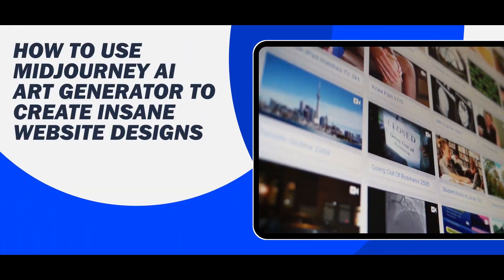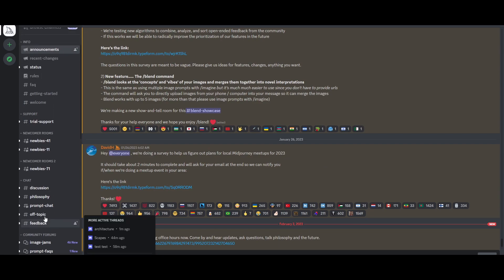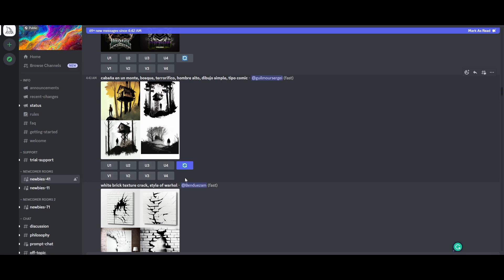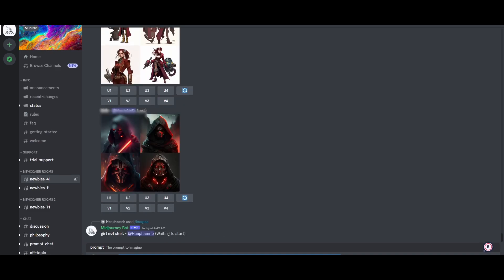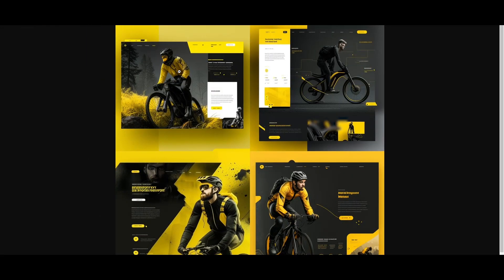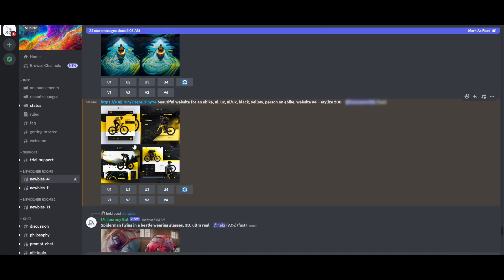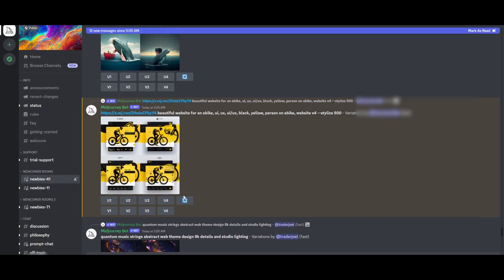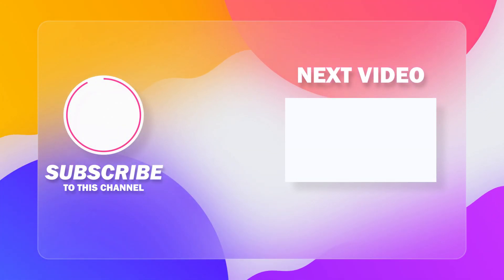How to use MidJourney AI Art Generator to Create Insane Website Designs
In this video, we'll be using MidJourney AI Art Generator to create insane website designs. MidJourney AI Art Generator is an amazing tool that can help you create beautiful and dynamic website designs.By using MidJourney AI Art Generator, you'll be able to create high-quality website designs that will look amazing on any device. With MidJourney AI Art Generator, you'll be able to create unique and creative website designs that will help you stand out from the competition. So be sure to watch this video and learn how to use MidJourney AI Art Generator to create insane website designs!

This is the prompt used for this video:
/imagine: beautiful website for an marketing agency, ui, ux, ui/ux, black, yellow, person on ebike, website -- v4 --stylize 500 --ar 3:2

You can create high quality website designs with Midjourney in minutes, without any coding or design skills to give you some really cool website mockups and designs for your next website.

This Midjourney website design tutorial shows you an easy website design prompt you can use to create some amazing designs. Just change the business type, colors, any elements you want on the site and style!

We hope you found this AI website design tutorial helpful.